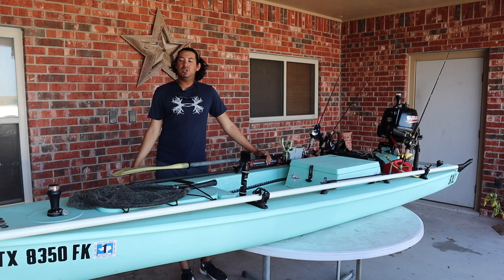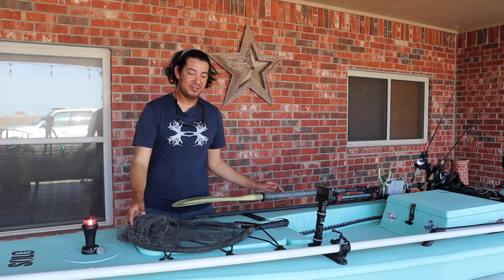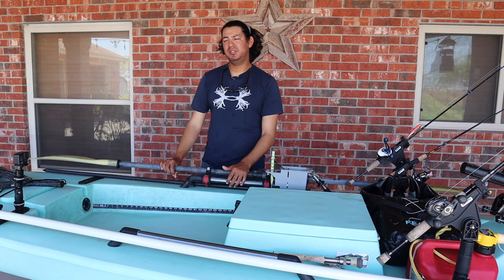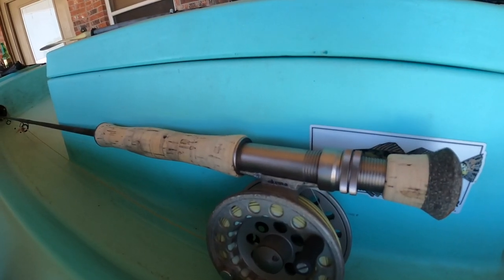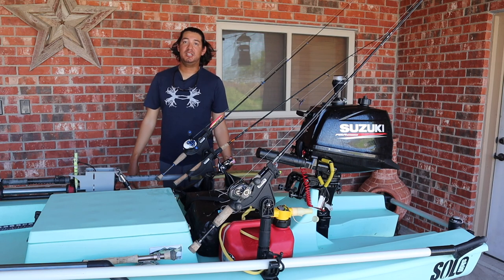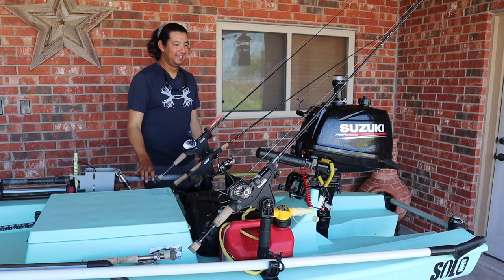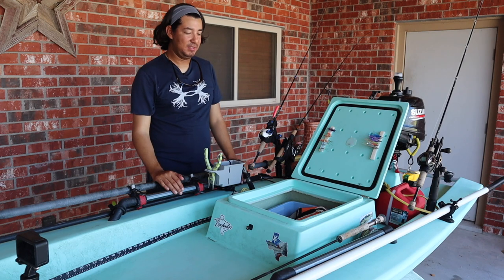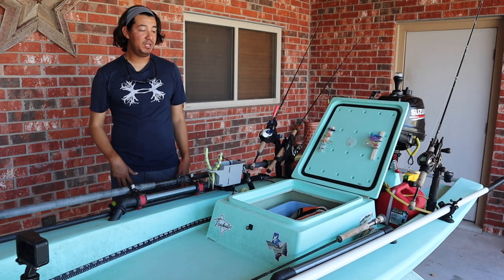The ULTIMATE Solo Skiff Rigging Guide!!! Complete Walkthrough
I've had a lot of people request a solo skiff rigging video so here it is! Hope this helped and if y'all have any other questions or future video requests just let me know!

-Stix